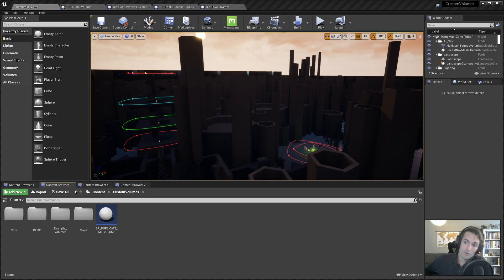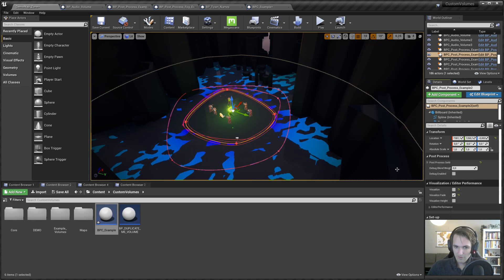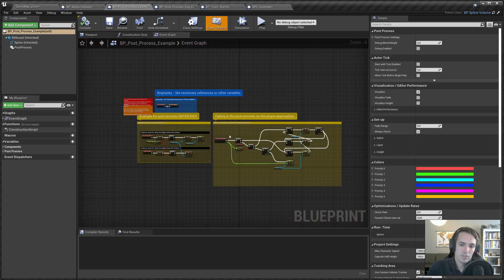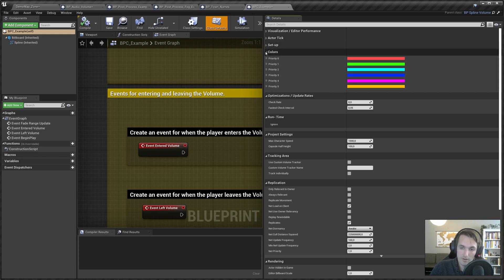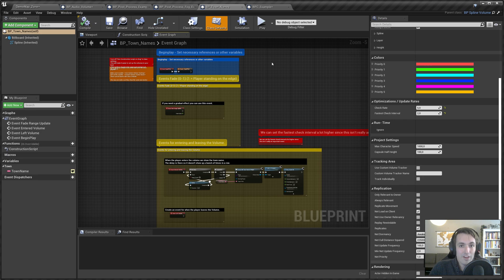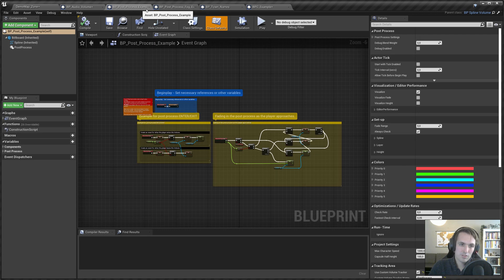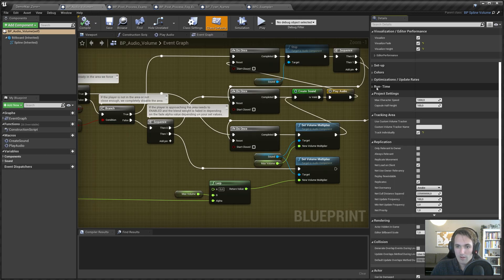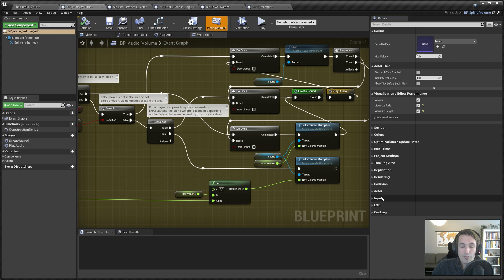CSV - Creating a new Volume child |UE4|Info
This system allows you to add custom shaped volumes to your levels. It also makes it really easy to add your own logic for when a player enters or approaches your volume.

The Custom Shaped Volumes:

Your own shapes: Create your own shape with the splines.
Height: Enable the height Boolean to create a true 3d volume.
Fade Range: For when you want a gradual effect as your player approaches.

Example Volumes included:

Post Process: Change the look of your scene as your player approaches.
Audio: Play a certain audio track in your custom shaped volume.
Named location: Show the name of your location on screen.